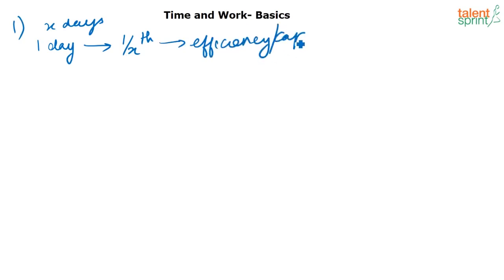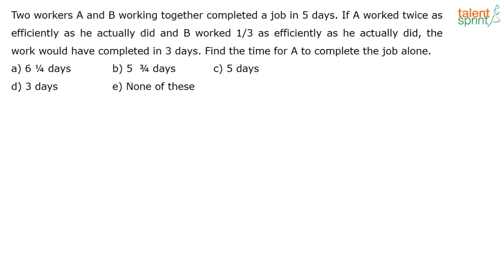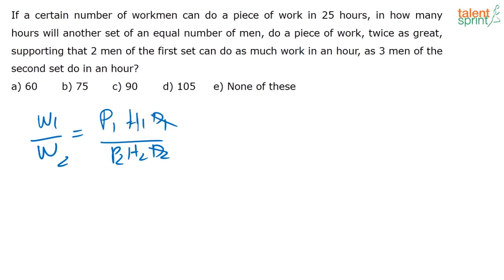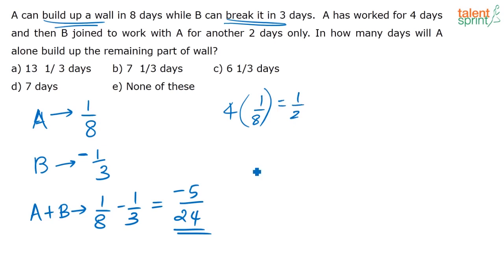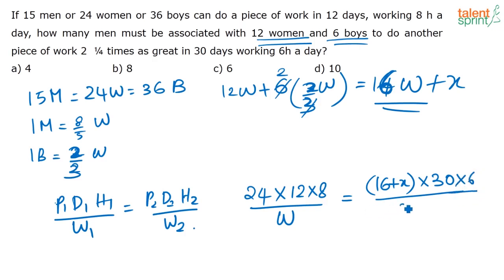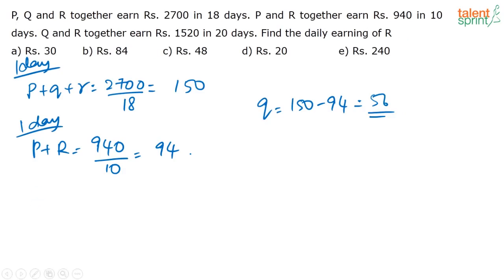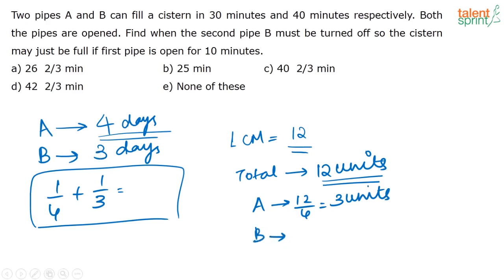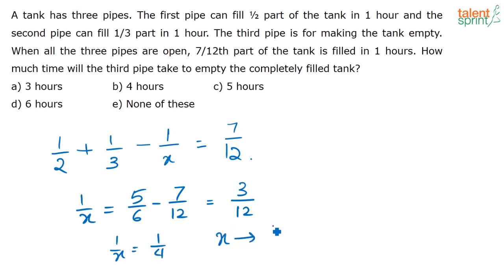Time and Work || Memory Based New Pattern Questions from IBPS, SBI and RBI Exams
This is an archived session conducted in last year. You may find some information given during the session are irrelevant. Kindly ignore those. In this session, you will find an explanation on examples of time and work problems has been explained briefly in this video of TalentSprint. Initially, these problems can make you feel confusing but proper methods to solve it will save your time and efforts. Examples explained in this video will give you a better understanding to solve these questions efficiently. These questions are an important part of the IBPS PO and other similar competitive exams.

Happy learning!